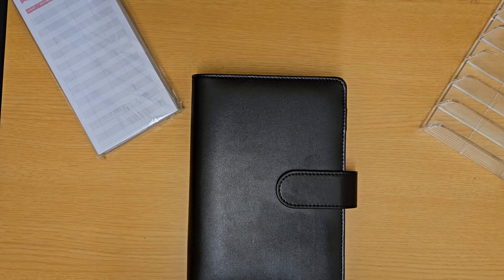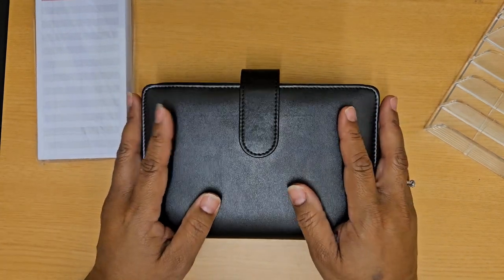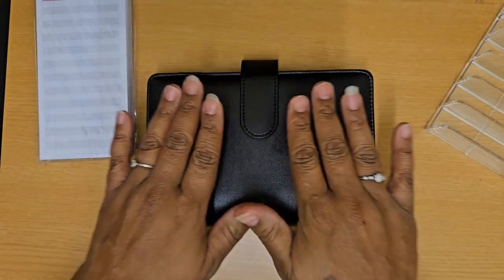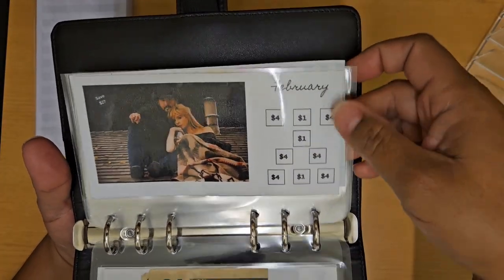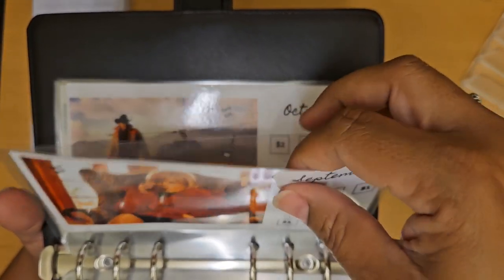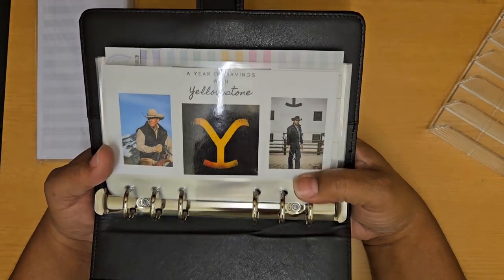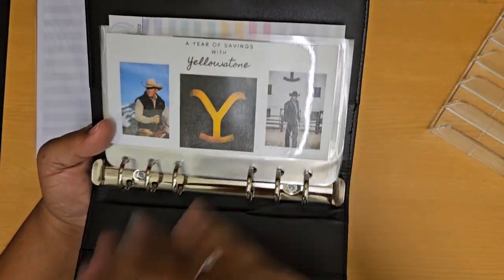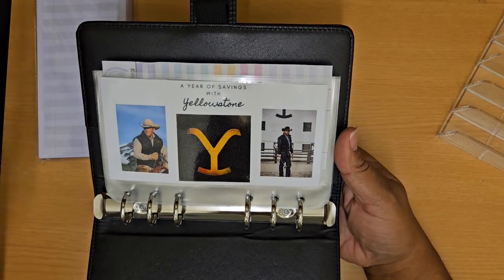My TV Show Themed Cash Stuffing Binder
My preferred A6 Binders
My preferred 3 MIL laminating sheets
My preferred 5 MIL laminating sheets

All videos on this channel are all opinions based on my own experience as a buyer.

I love what I do, and would love to show you more. Want to chat? I would love to connect with you!

★ Cricut Fan? Please use the following link to access my Cricut Design Space Community Profile, to see all of my shared Cricut Scrapbooking Layouts. I add new layouts as often as I can.